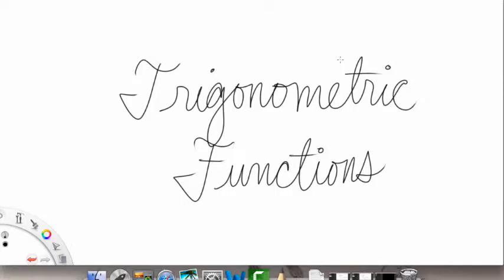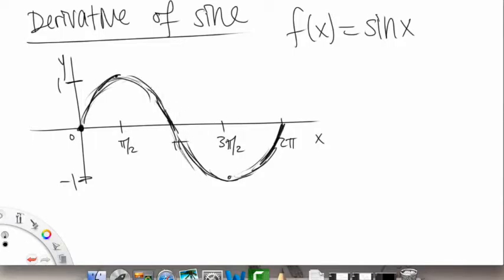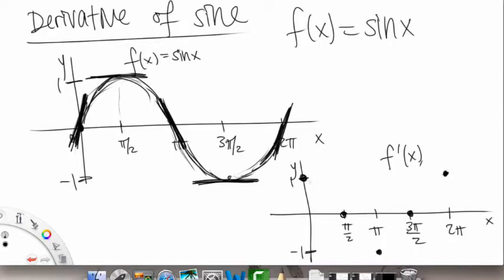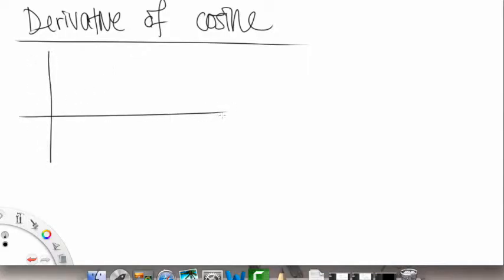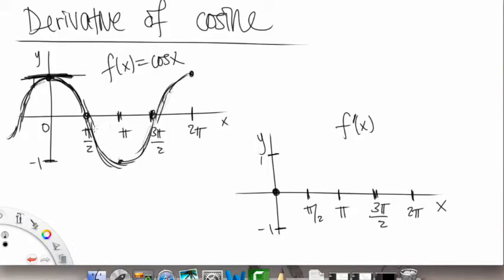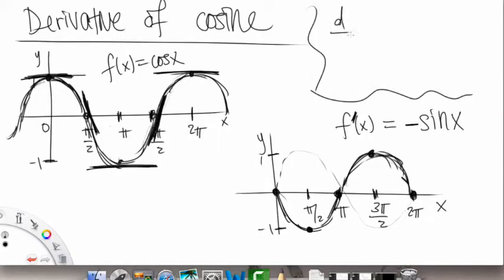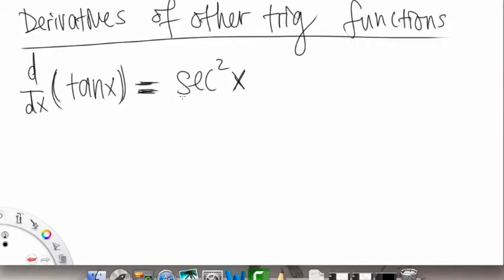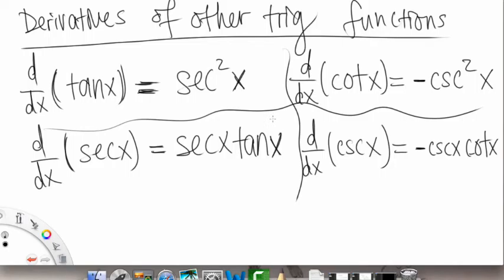Trigonometric Functions | Overview | Single Variable Calculus for Sci & Eng | Griti